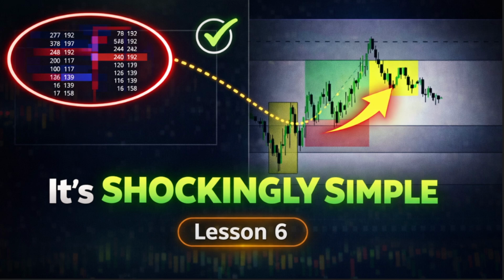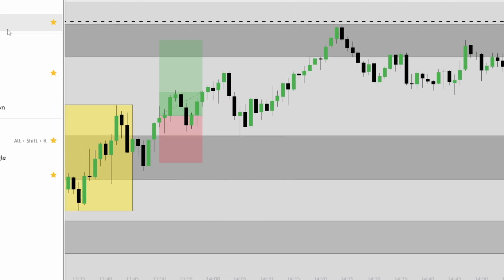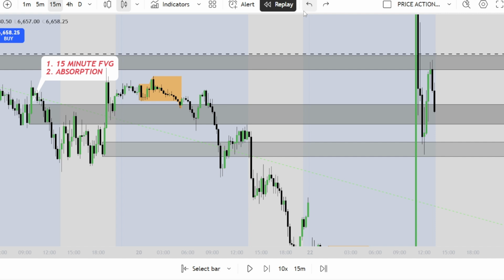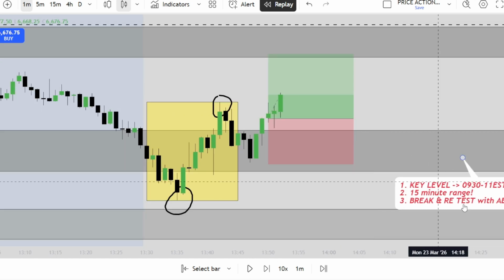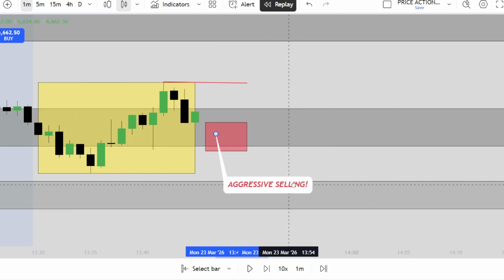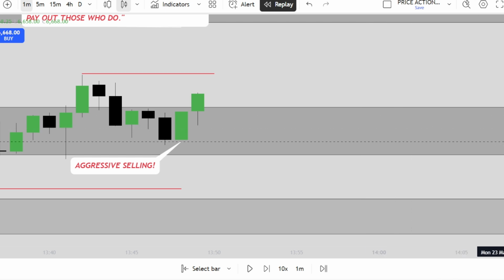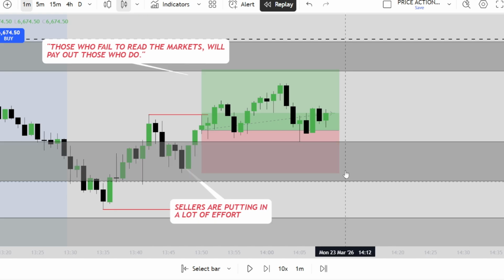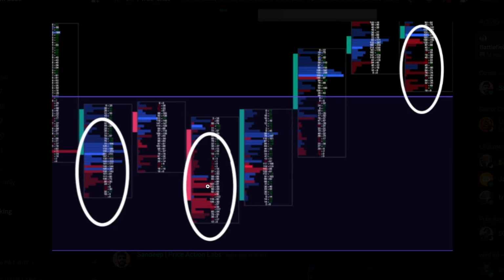If you need a simple strategy in 2026, this is the one (3 STEPS only)